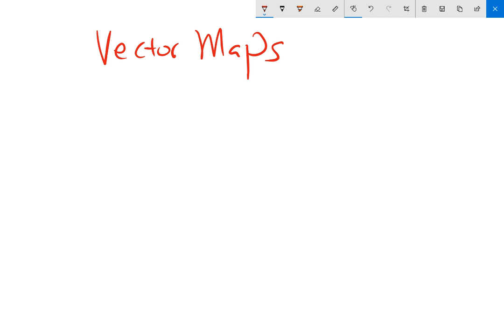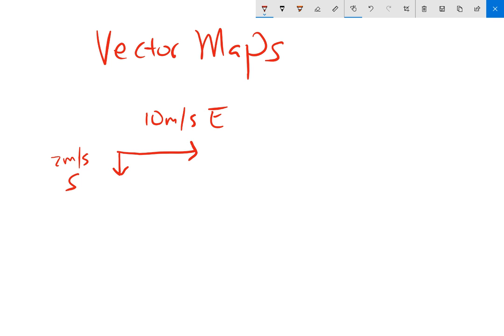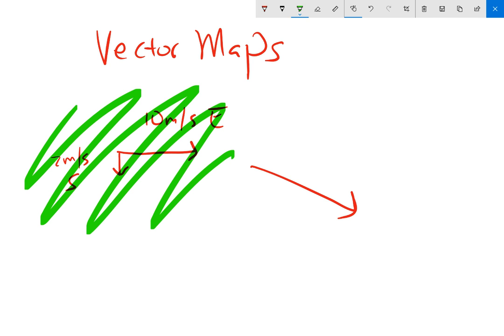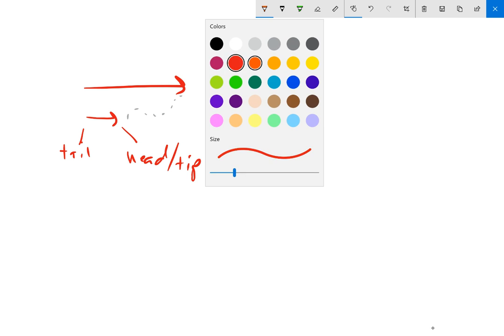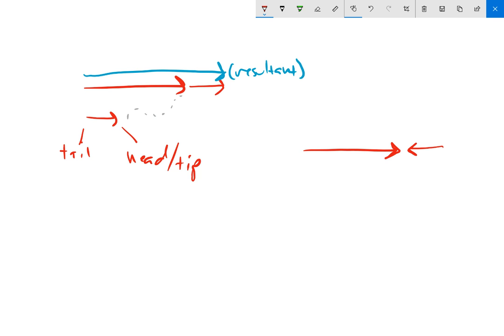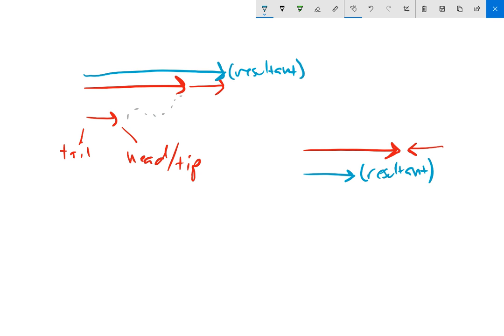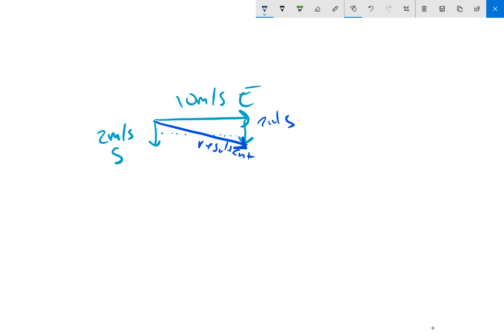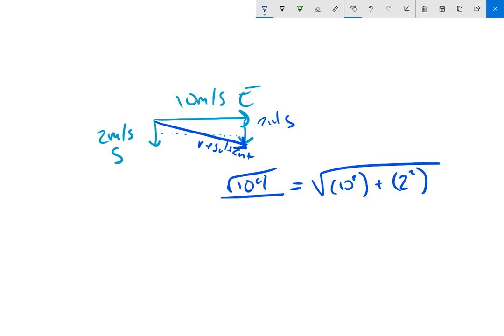Vector Addition Basics